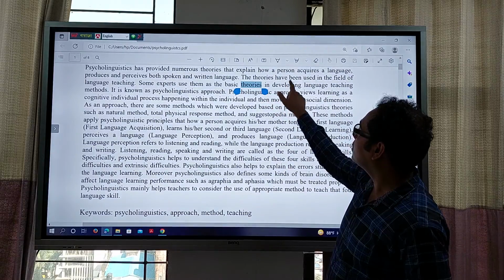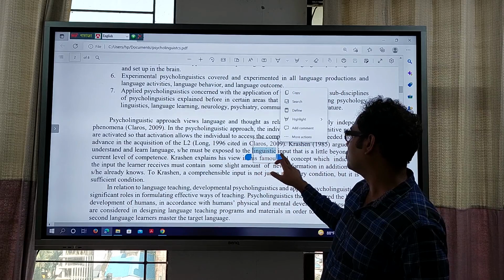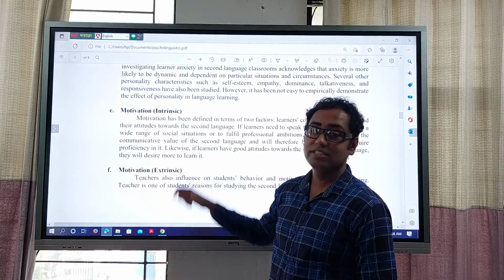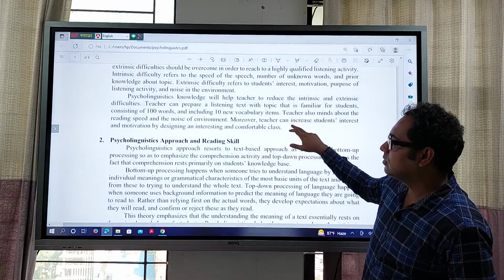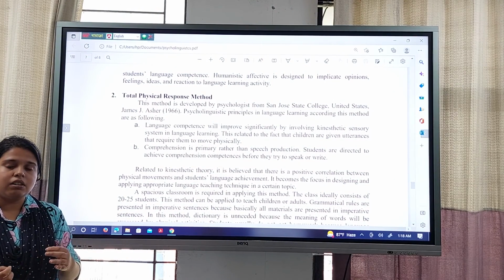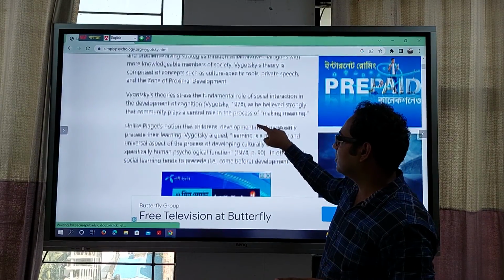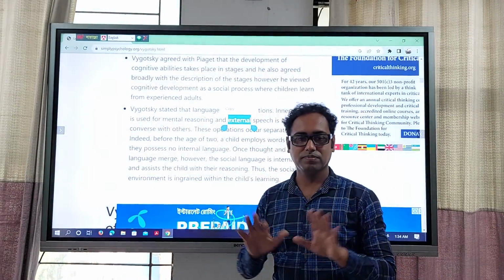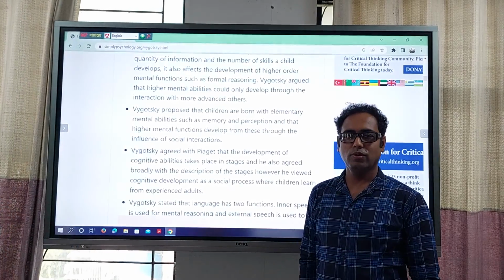Psycholinguistics Approach |Factors for Language Learning |Vygotsky's Sociolinguistics | ESL Class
Psycholinguistics Approach ||Factors for Language Learning ||Vygotsky's Sociolinguistics Theory MA in ELT || Session Applied and Theoretical Linguistics||